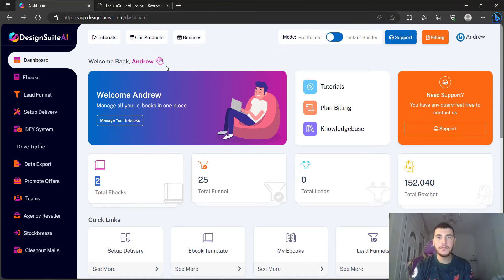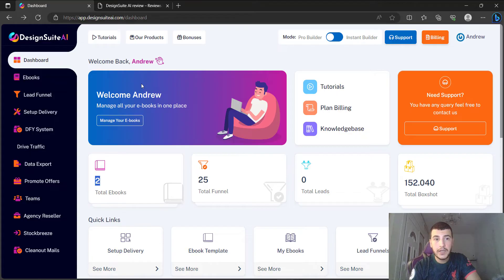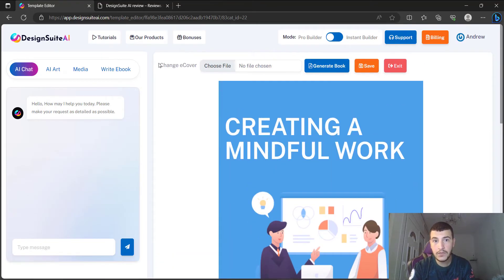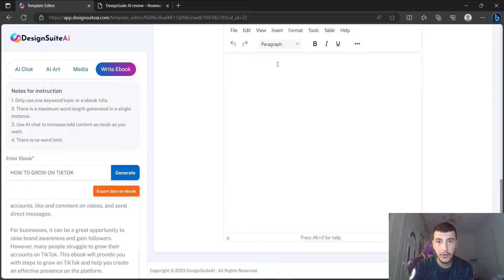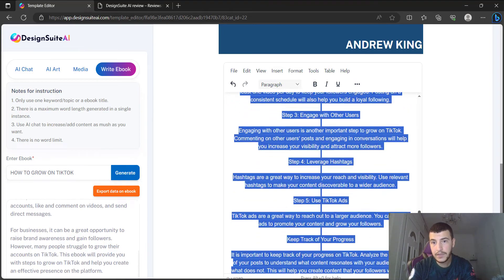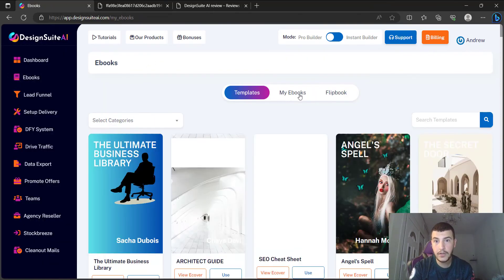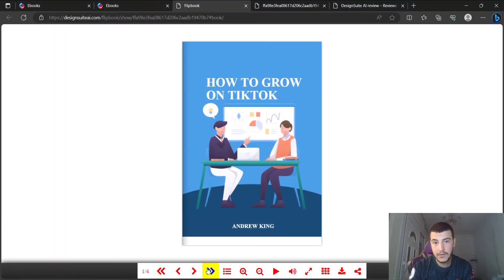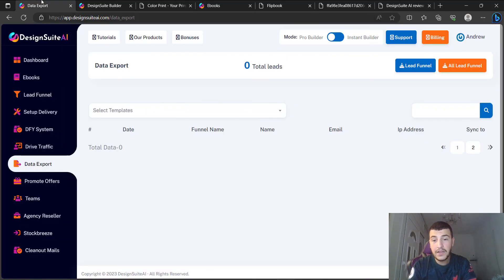DesignSuite AI review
Are you ready to revolutionize your content creation with DesignSuite AI? In this video, we'll explore how this game-changing, cloud-based "AI-Powered" Design & Content Creation Suite can transform your content production.

With DesignSuite AI, you can effortlessly craft stunning ebooks, mesmerizing interactive flipbooks, and in-depth reports in a matter of minutes. Gone are the days of laborious design work; now, you can achieve unmatched speed and quality with just a simple keyword input.

Timestamps:
00:00 DesignSuite AI Intro
00:57 DesignSuite AI Review Article
01:52 DesignSuite AI Demo & Walkthrough